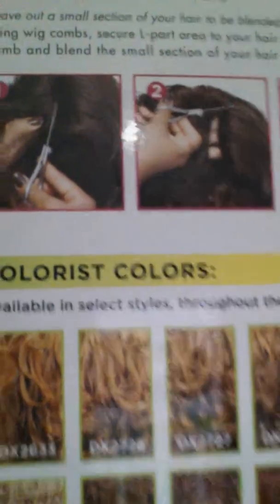Wig review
Empress L part easy 5 soul